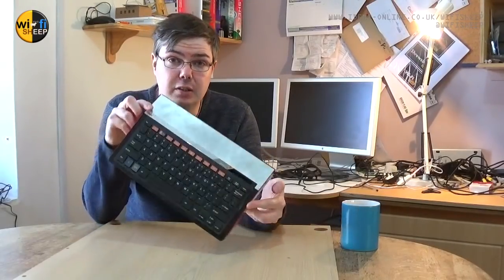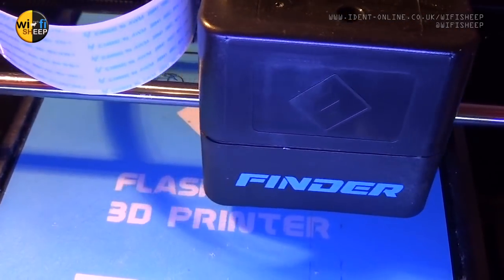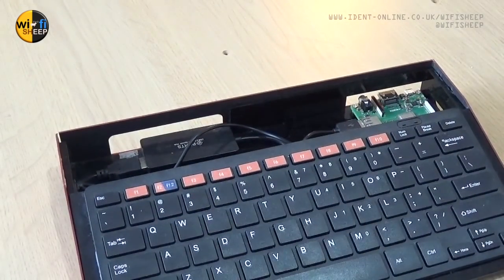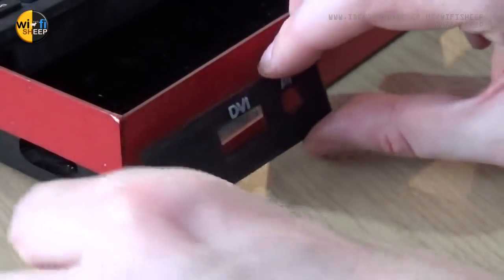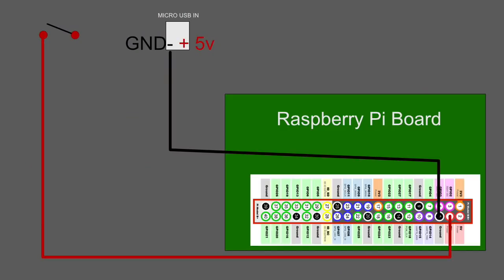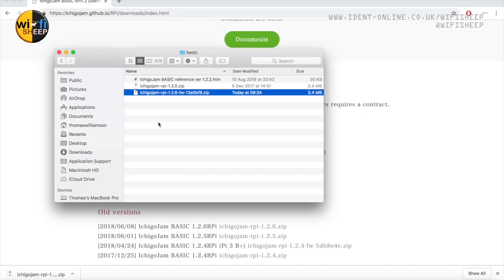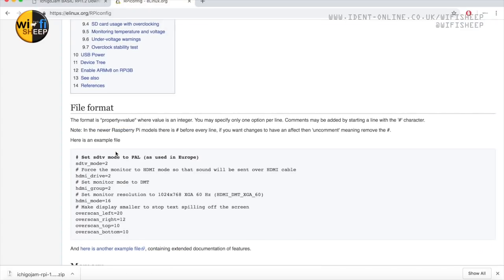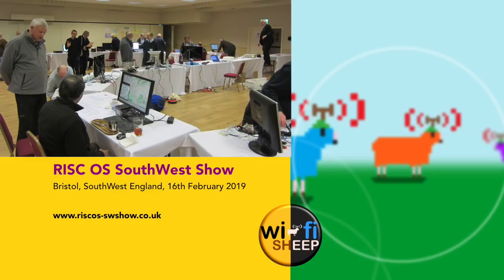Own-build Ultimate Hobby Computer : Wi-Fi Sheep Tech Video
Talking another look at the Ident Micro One kit system for Raspberry Pi and added new 3D printed parts and an updated instant boot retro OS in the form of IchigoJAM BASIC

Wi-FI Sheep / Ident Computer @ RISC OS South West show Feb 16th 2009

Programming InchigoJAM BASIC